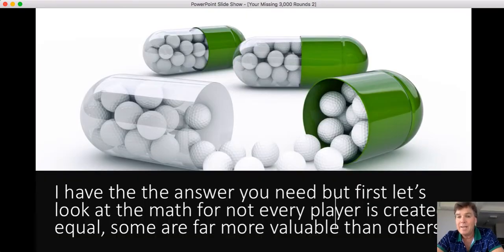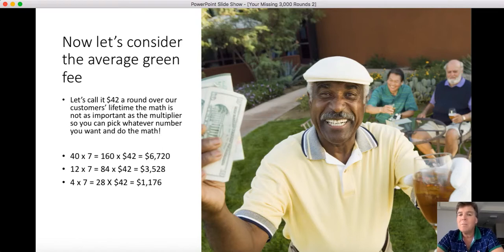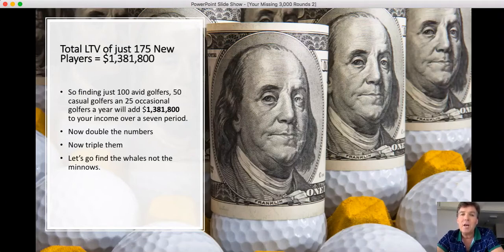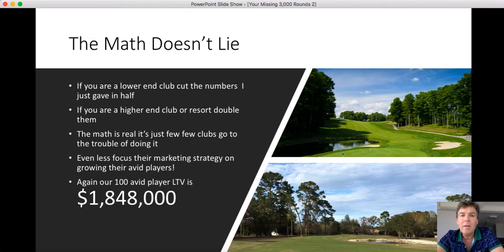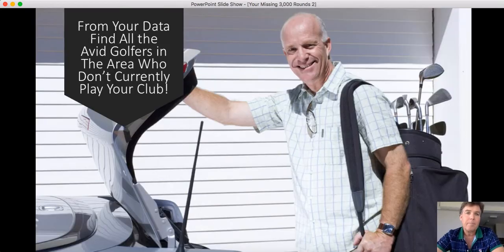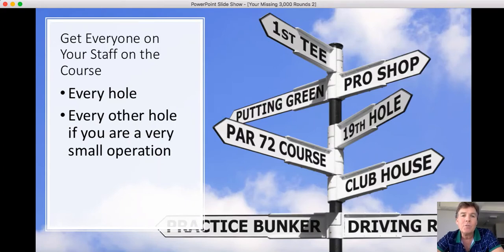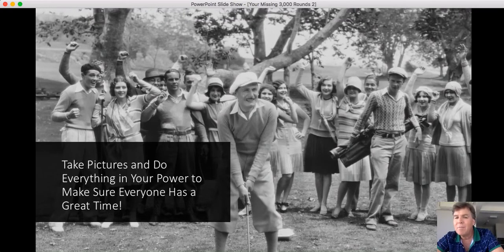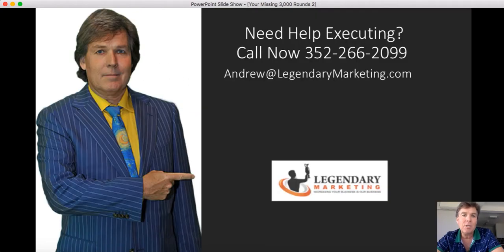How to Sell More Tee Times and Increase Repeat Purchasers at Your Golf Course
There are only three ways to grow your golf business and you probably are not doing any of them effectively! The first way is to increase your number of players. There are lots of ways golf clubs try to do this: Third party tee time resellers, coupon companies, print ads, social media and their own website efforts.